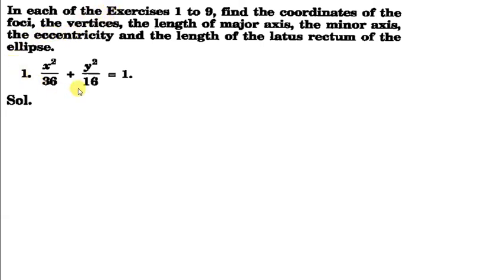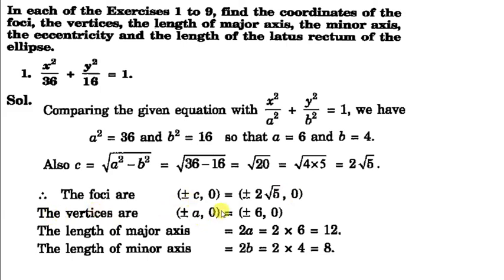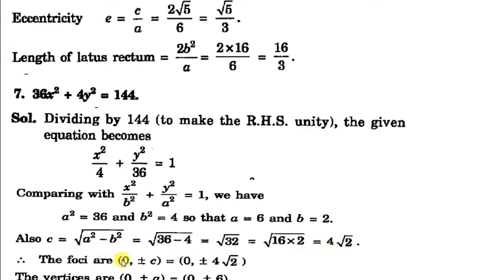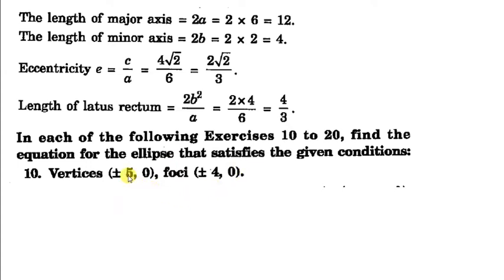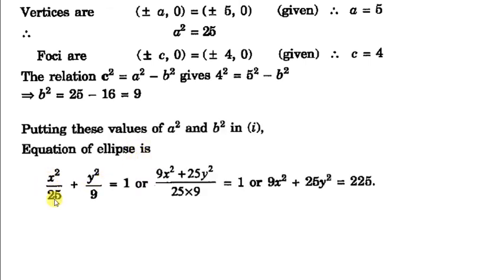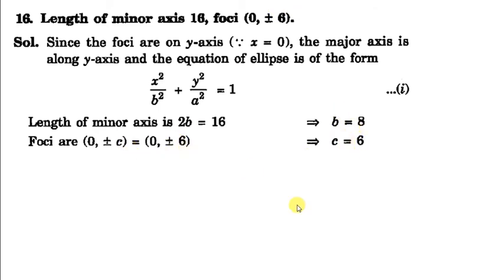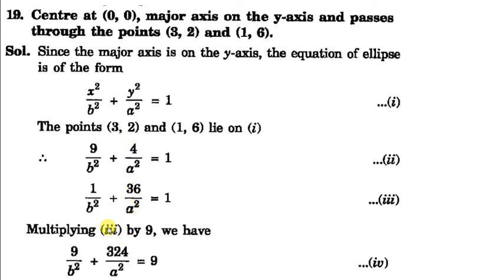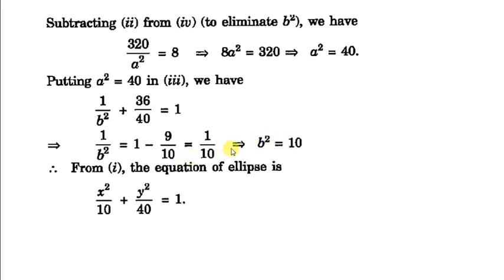16 January 2021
CLASS XI EX 11.3 CONIC SEC(ELLIPSE)LEC 4||NEELAM RAHEJA||